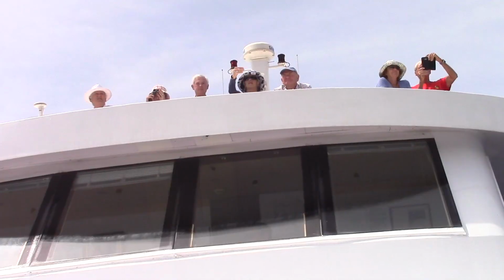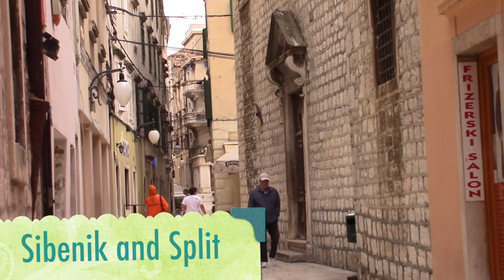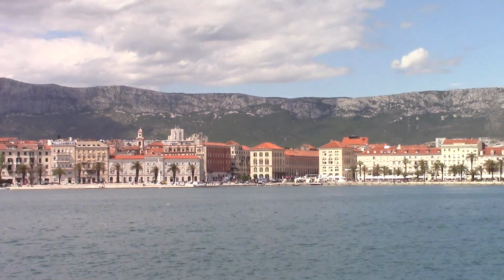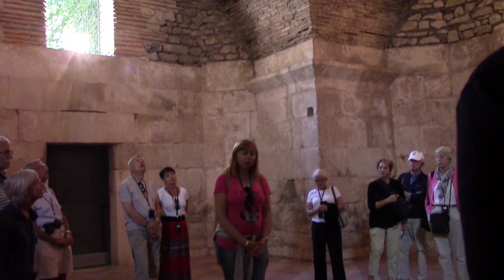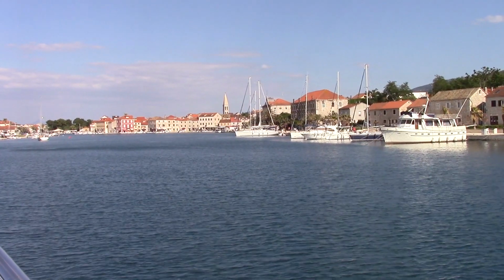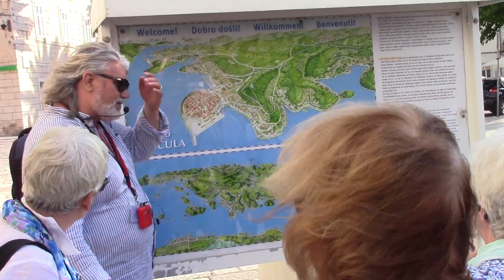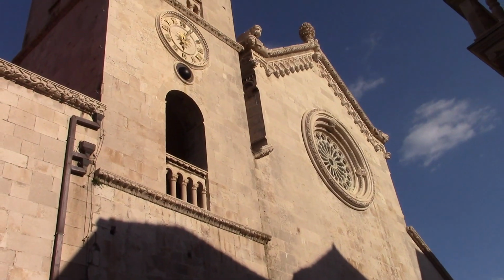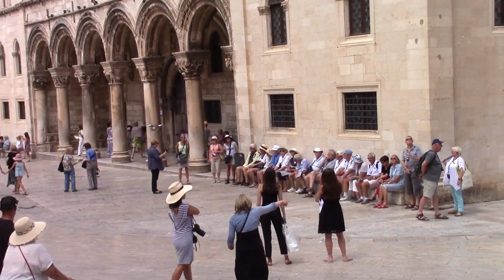Hidden Croatia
A cruise along the coastline of Croatia